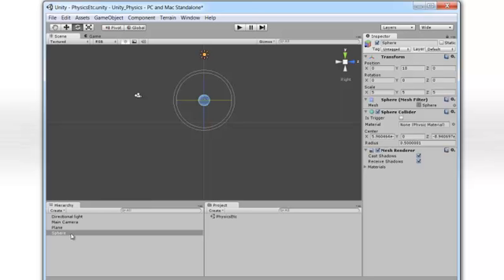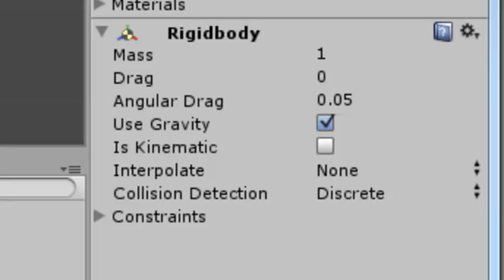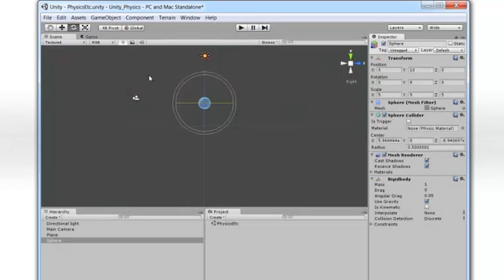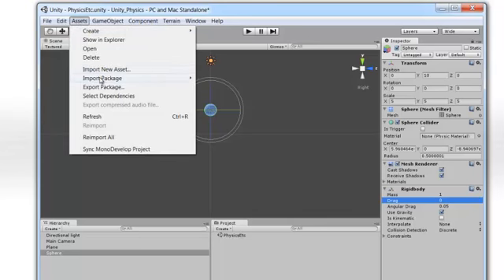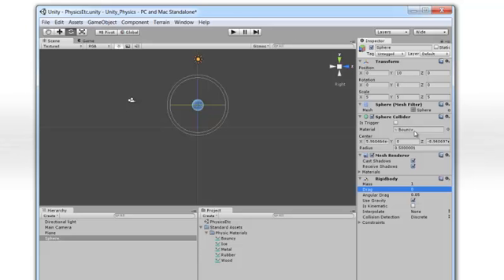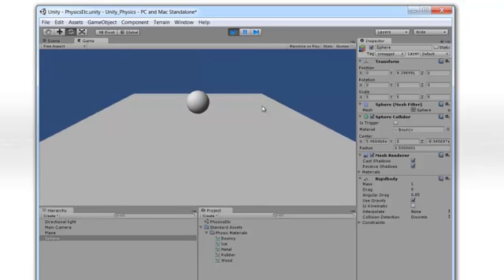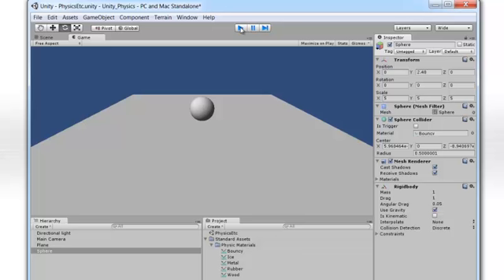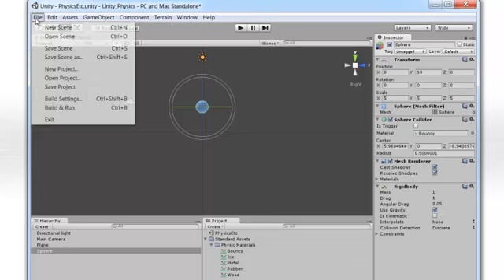Unity Course I Ch 06 02 Gravity